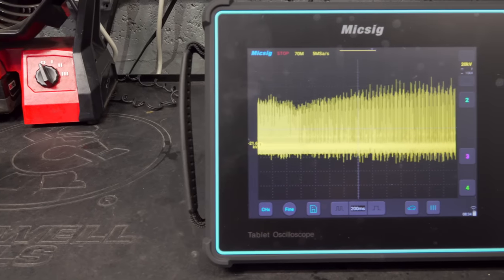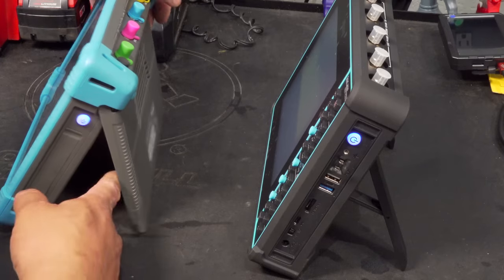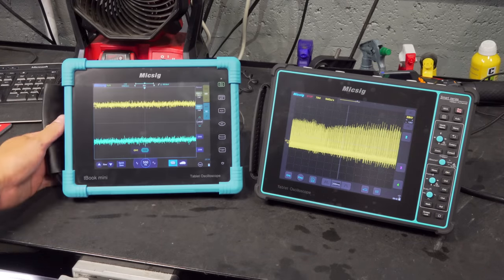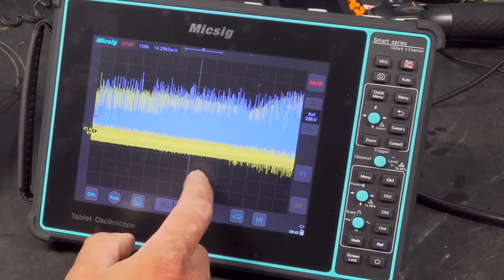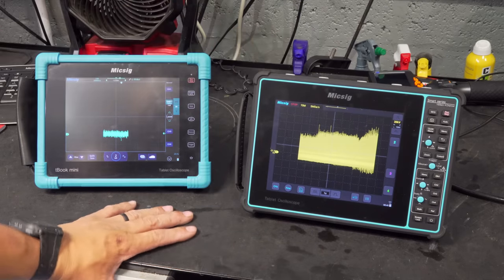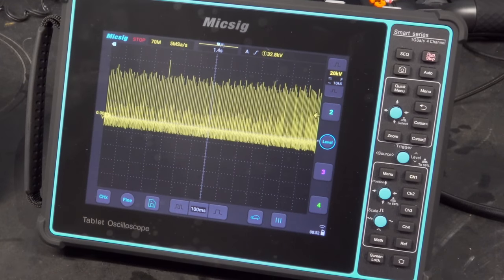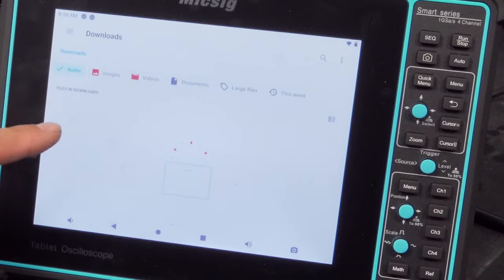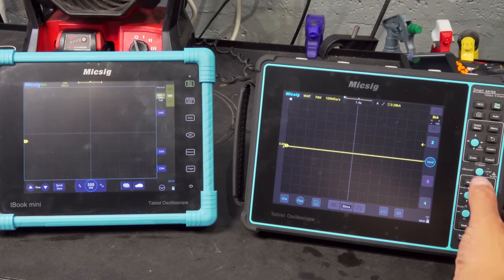MICSIG SATO1004 | REVIEW AND COMPARISON TO THE ATO1104 | A GOOD CHOICE FOR AUTOMOTIVE TECHS?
Today we are having a look at Micsig's latest offering to the automotive world: the SATO1004.

Facebook.com/supermariodiagnostics